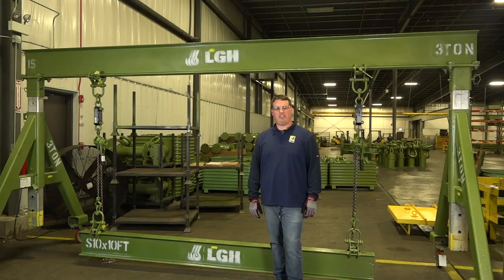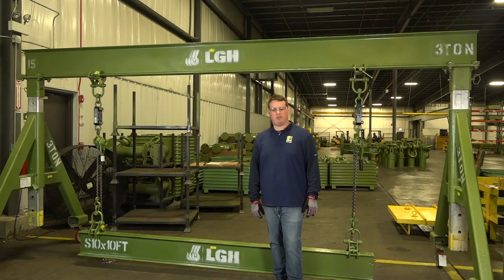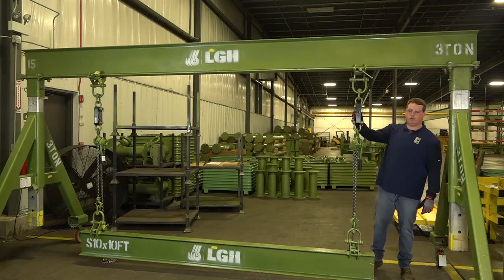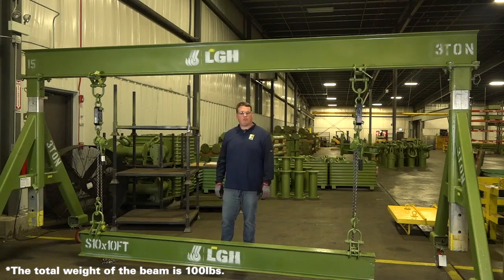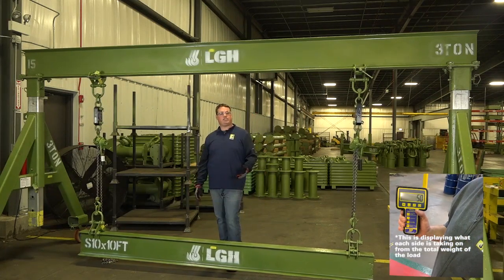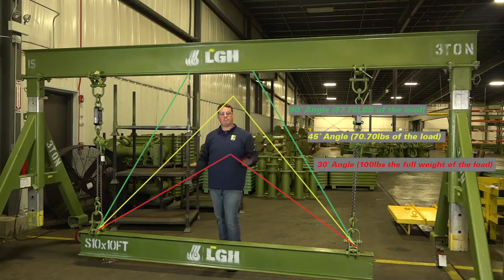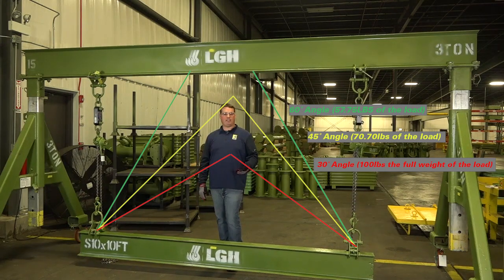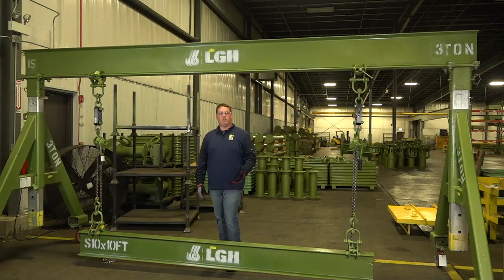Monday Morning Rigging Tip- Tension Basics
In this video we demonstrate how tension on a load can change based on the sling angles and what are some of the best practices.